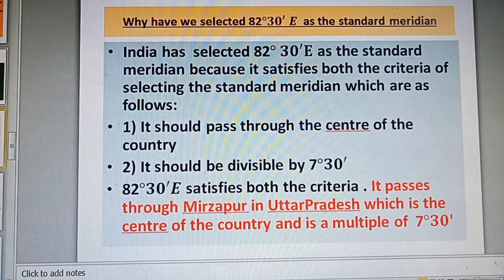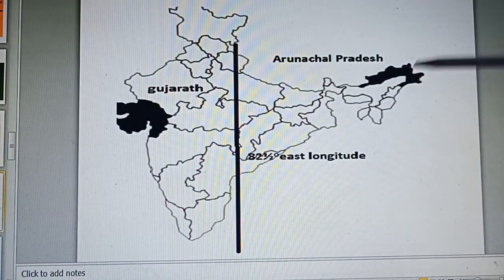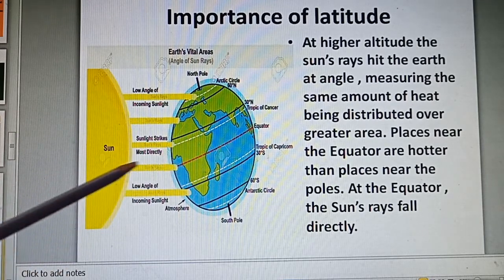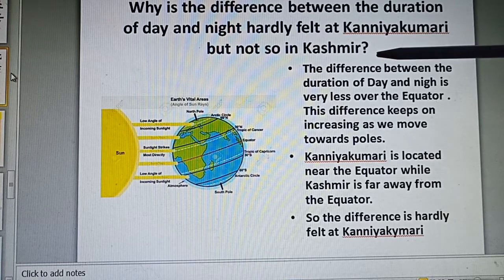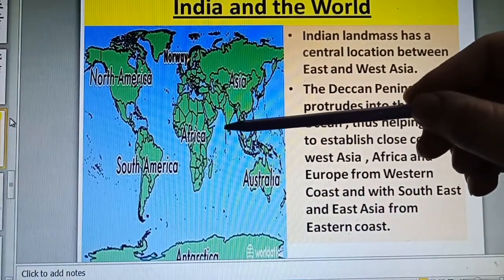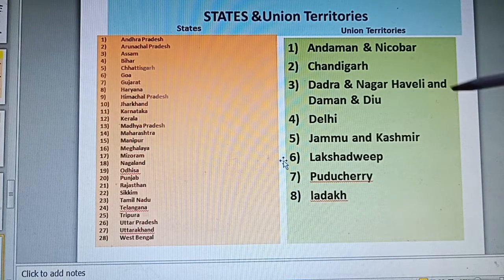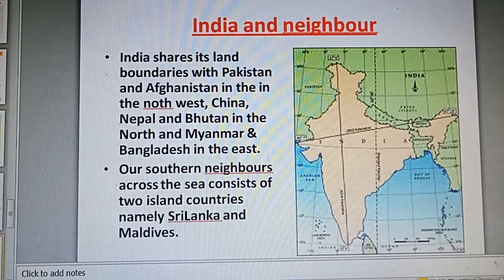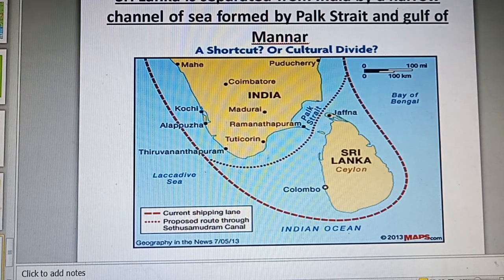India Size and location module 3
India and its neighbours